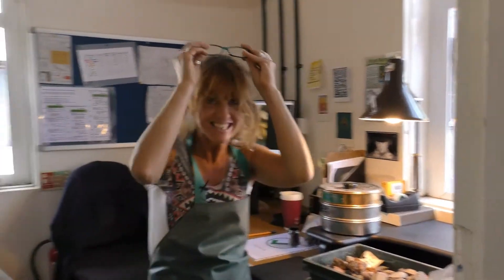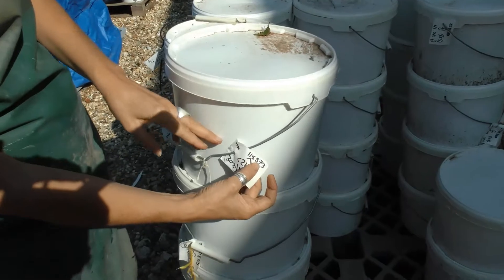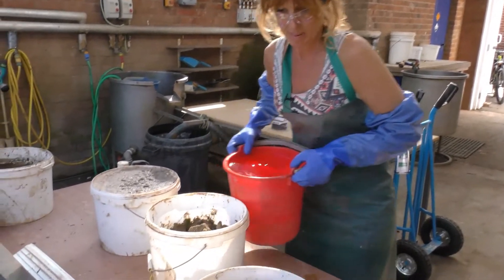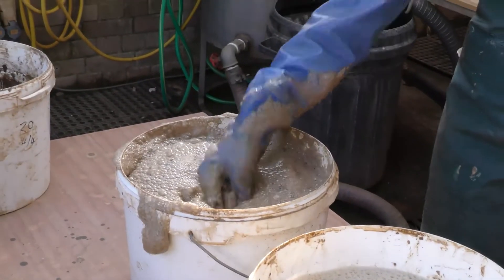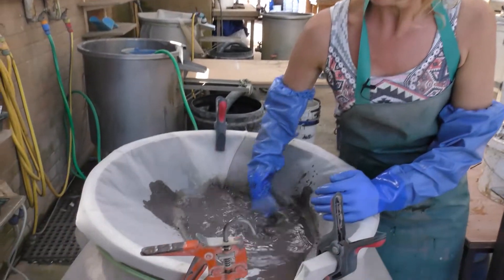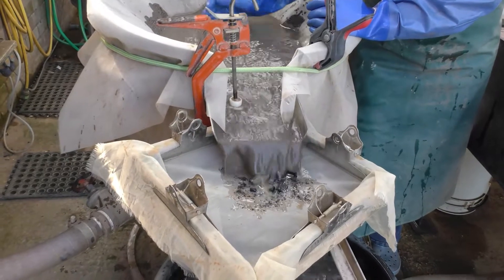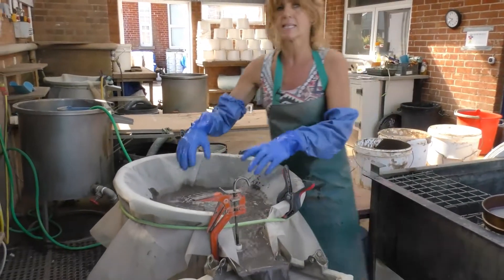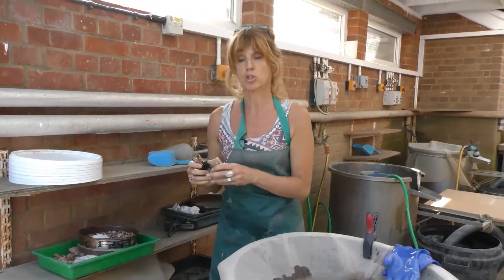Introducing environmental archaeology (Sheffield Environment Weeks: Env Arch takeover)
We're popping (virtually!) down to our Salisbury office as Environmental Archaeologist Jenny introduces us to environmental archaeology and the key process of flotation...

This video is part of our Environmental Archaeology social media takeover for Sheffield Environment Weeks.